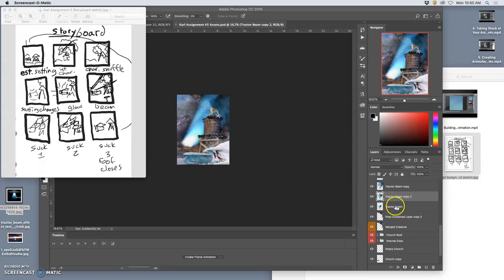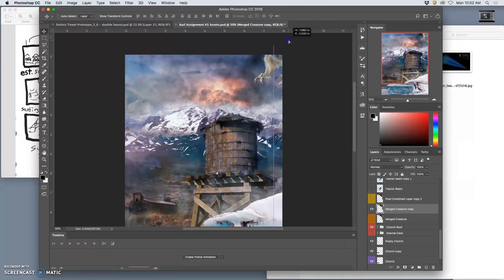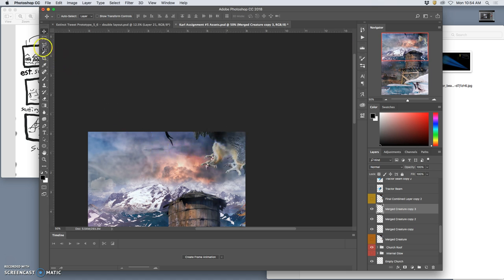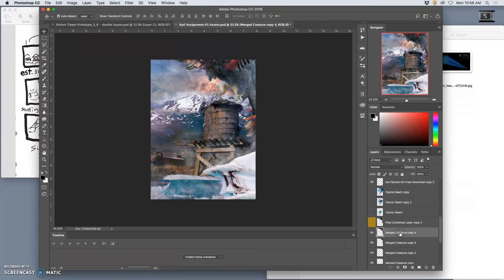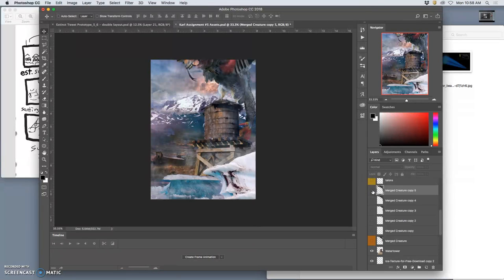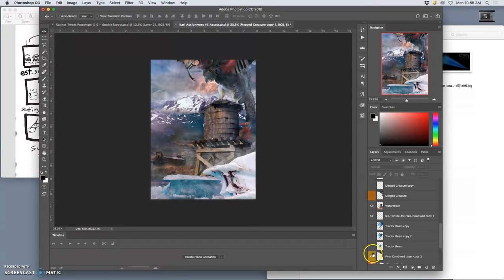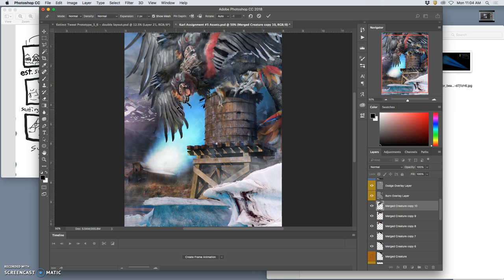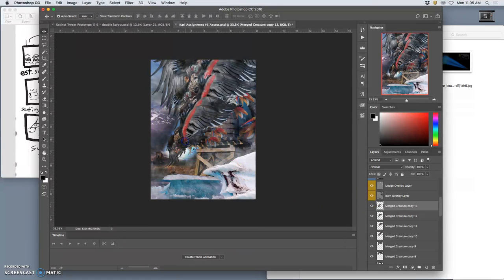6 Animating Your Character Assets with Puppet Warp